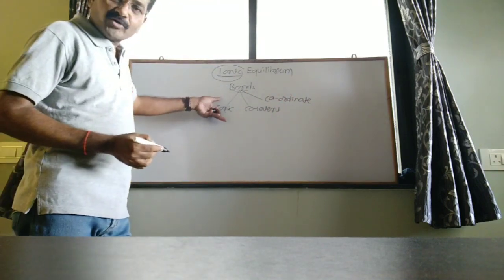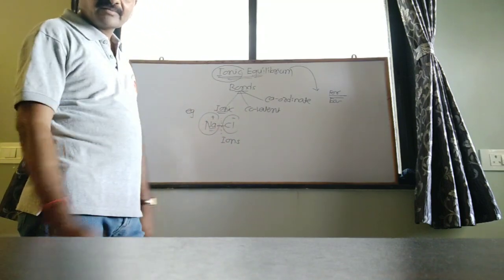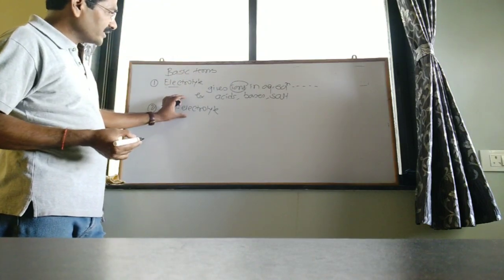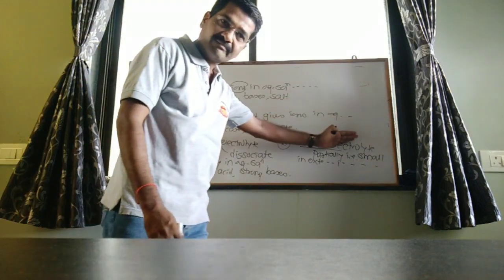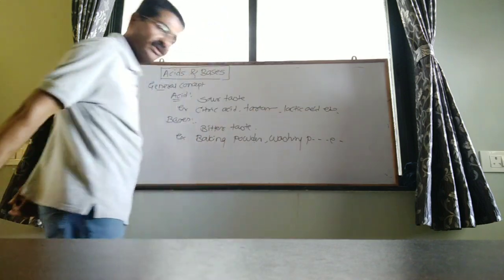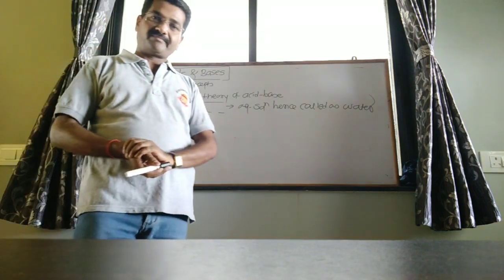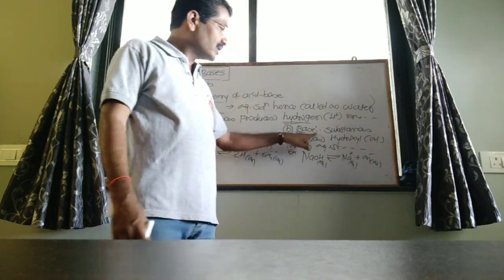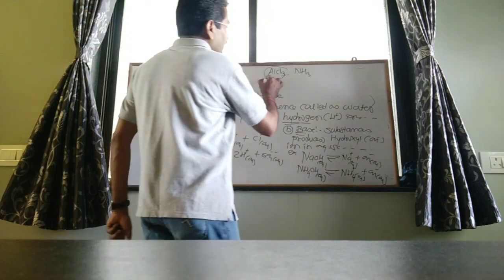Ionic Equilibrium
Introduction, Acid Base